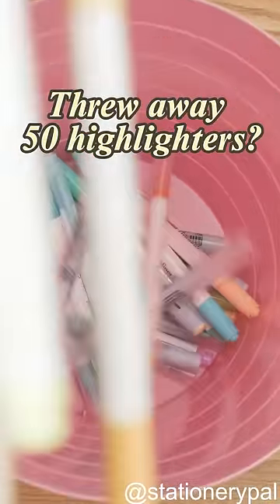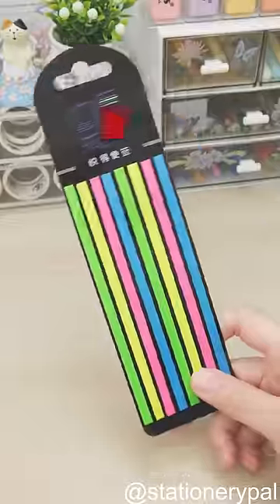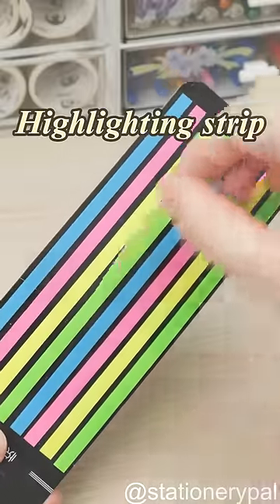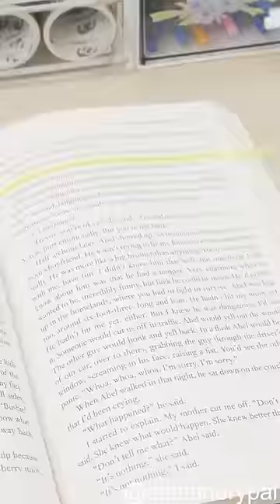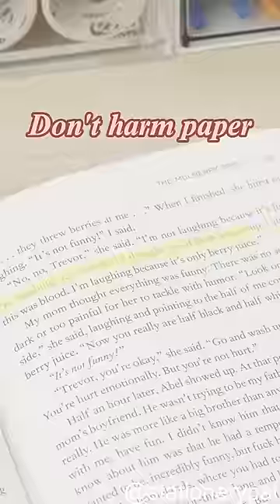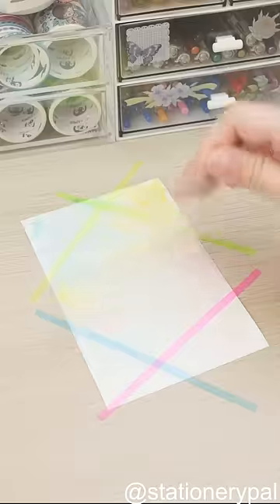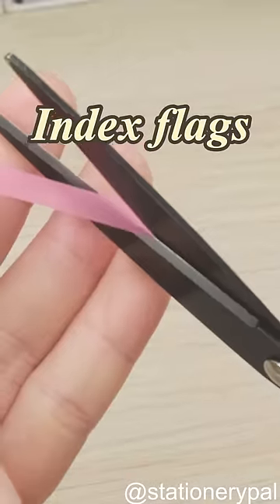What are you currently reading?stationery